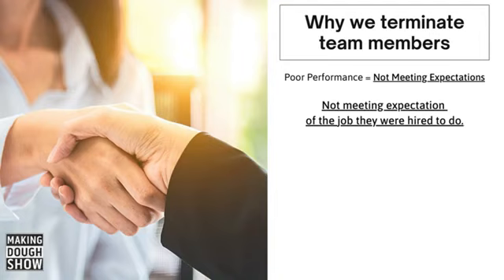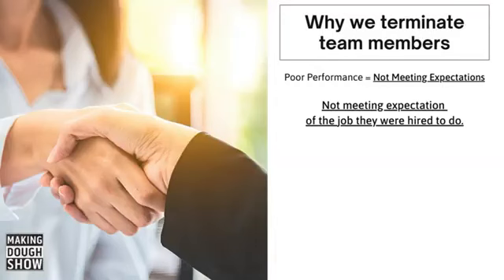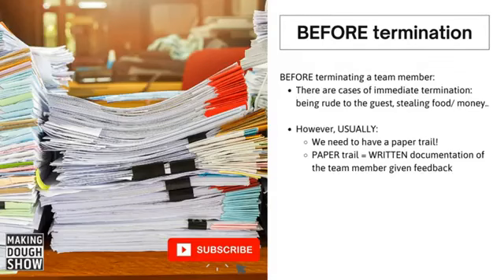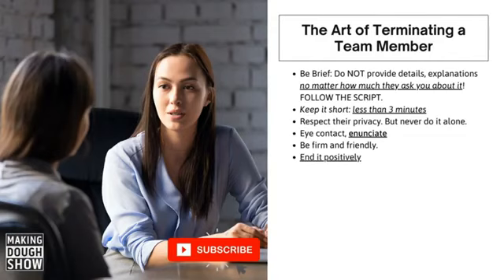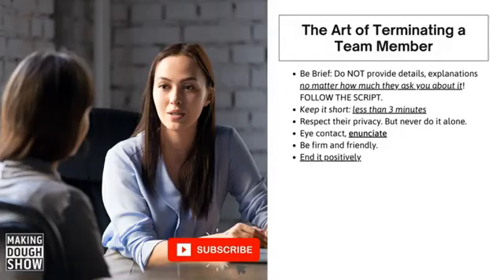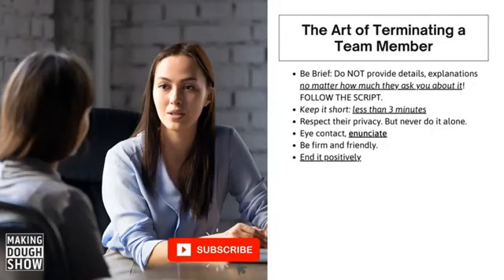HOW TO TERMINATE a team member